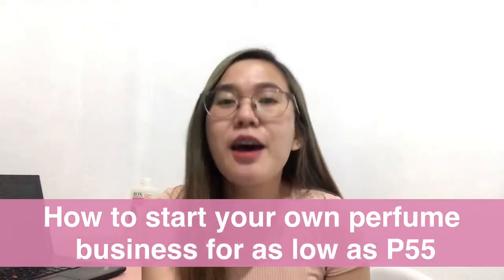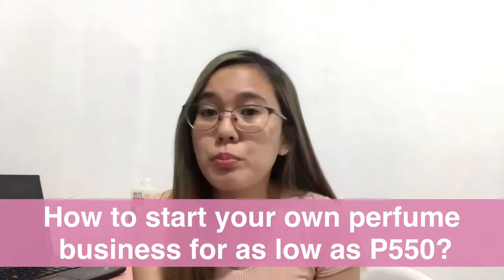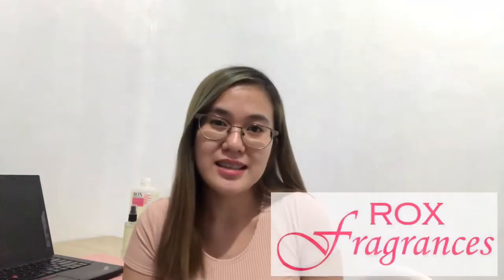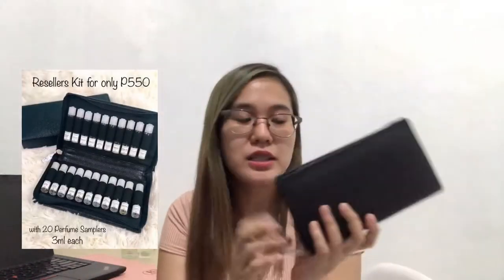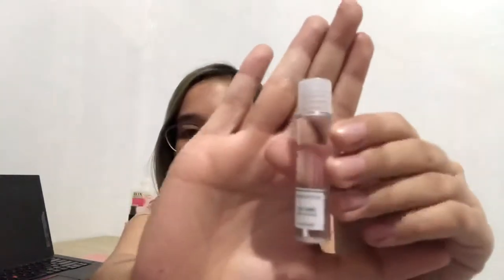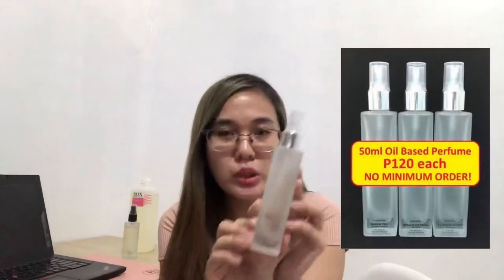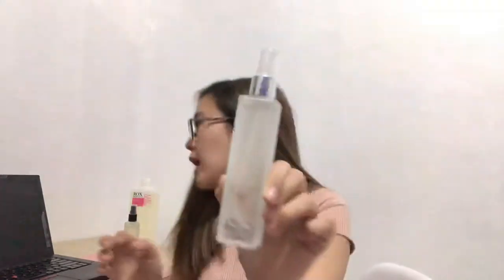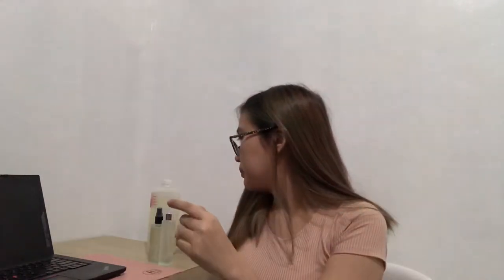How To Start Your Own Perfume Business at P550?